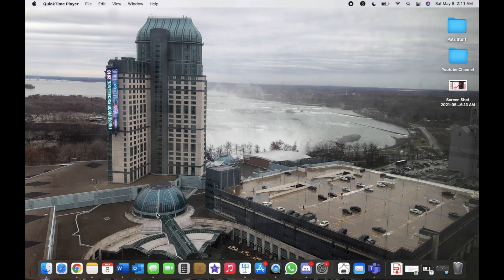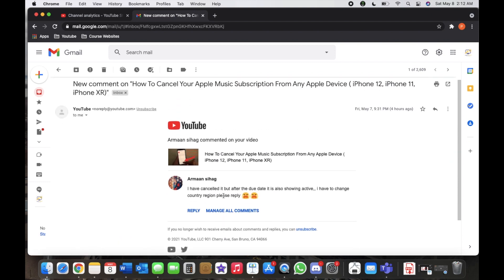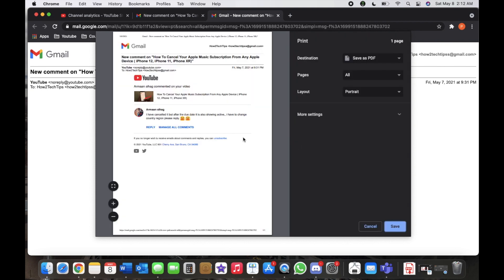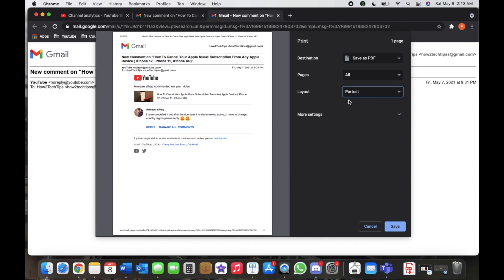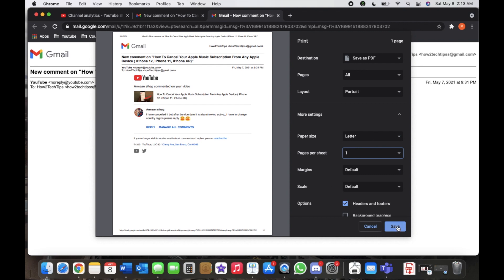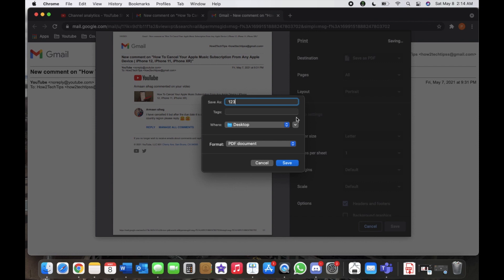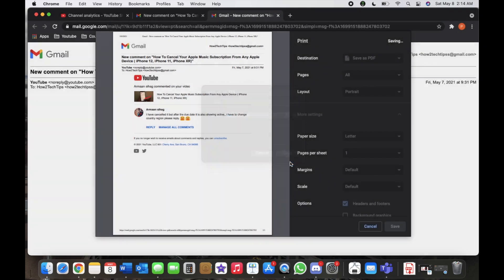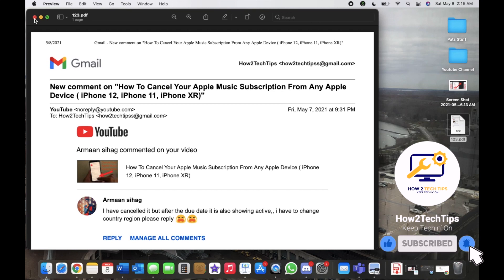Gmail Tutorial - How to Save an Email as a PDF File on Mac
Ever need to save that email and need to print it out, sure you could take a screenshot but sometimes it looks to small when you print it

So Today I am going to be showing you all a quick way how to save an email as a PDF file on your MAC

Youtube Setup